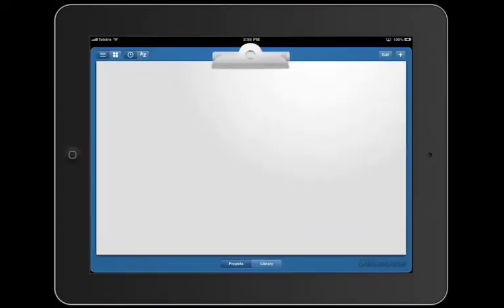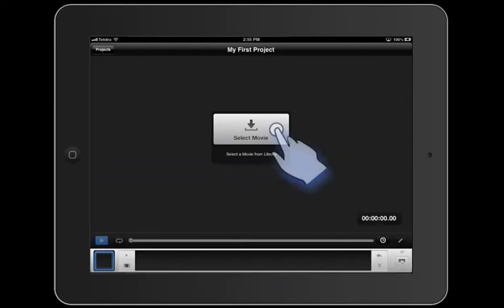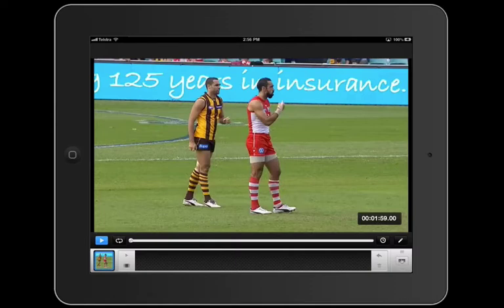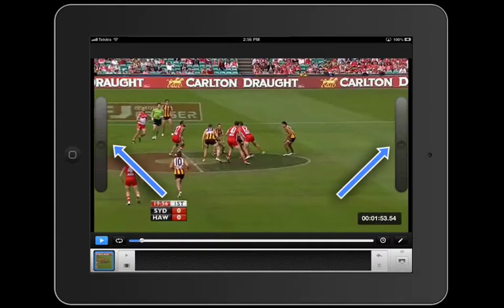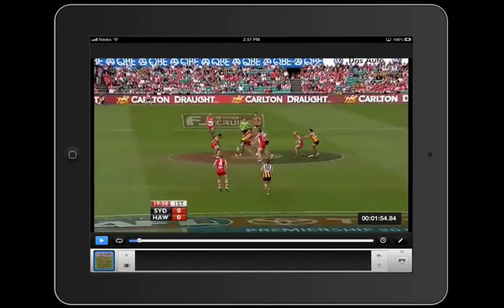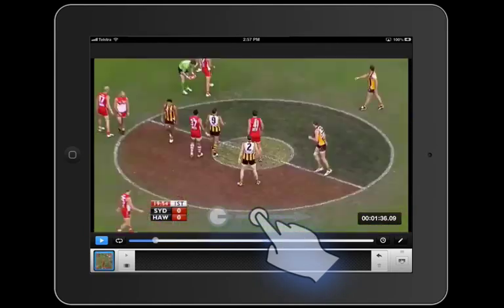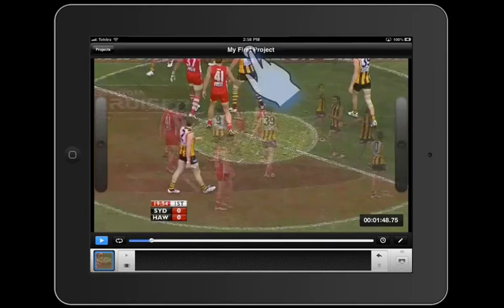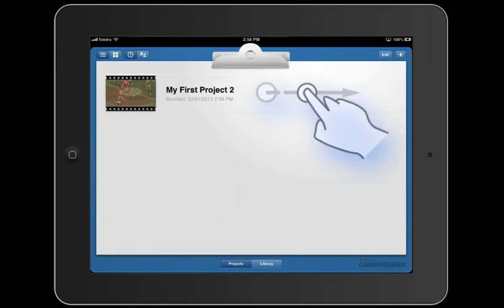sGBiPad Project Playback